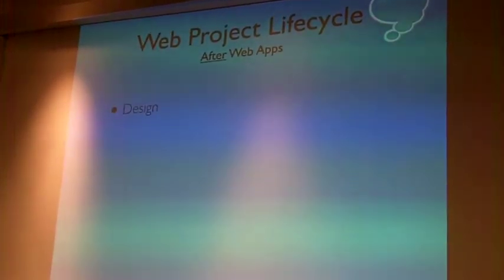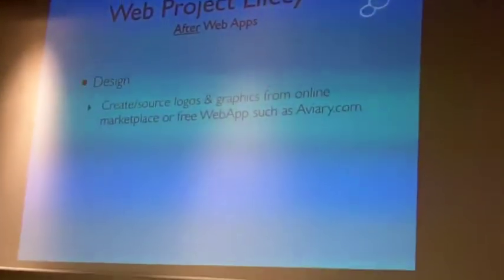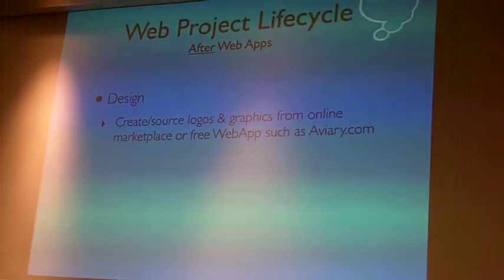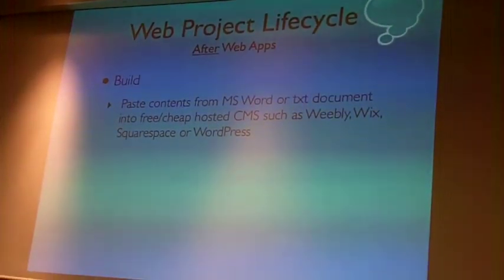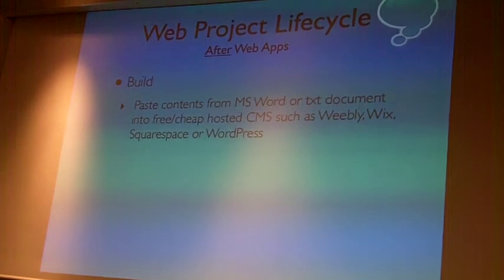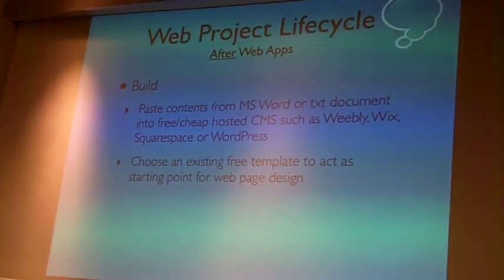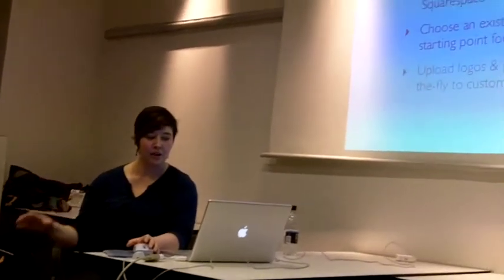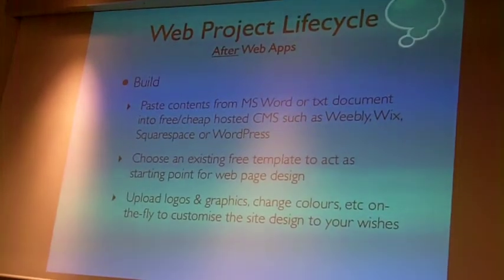Web Design After WebApps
Miko Coffey presented at the January 2010 London Net Tuesday event.  This is the second half of her presentation, discussing web design after the introduction of web applications.